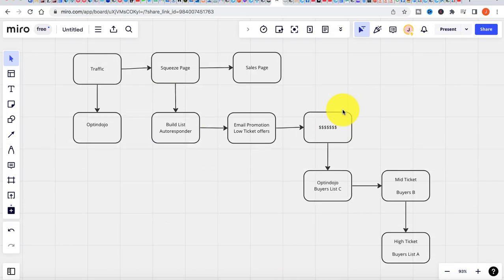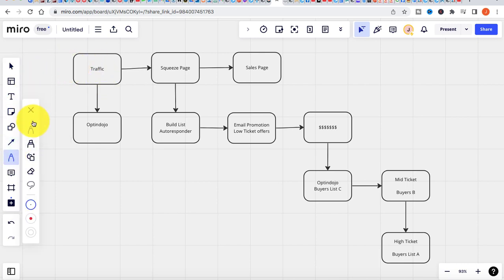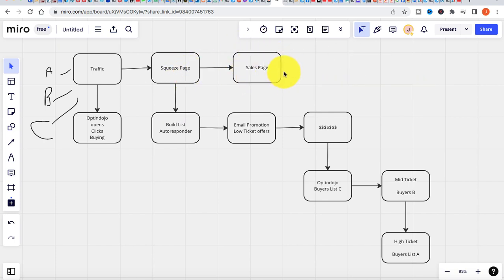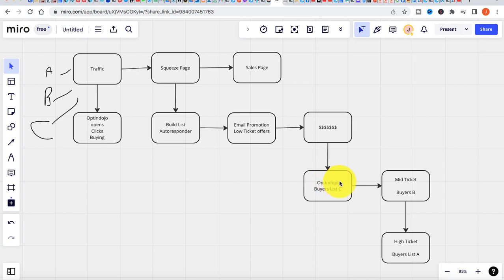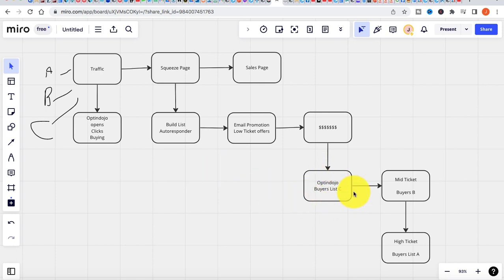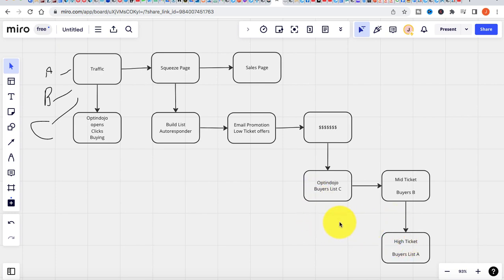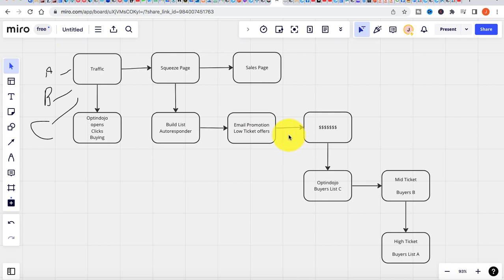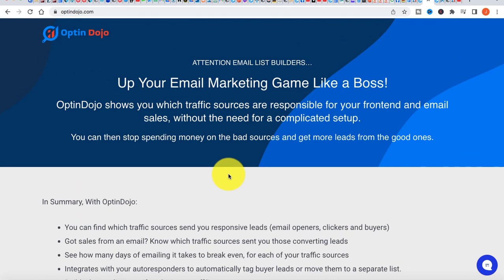Earn $100+ Daily by Sending Emails: The Ultimate Email Marketing Blueprint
In today's video, we're unveiling the secrets to earning $100 or more every day by simply sending out daily emails. Yes, you heard that right! We'll be sharing a step-by-step blueprint that can turn your email inbox into a cash-generating machine.

Here's a sneak peek at what we'll cover:

Choosing the Right Niche: Learn how to identify a profitable niche that aligns with your interests and target audience.

Building Your Email List: Discover effective techniques to grow a responsive email list filled with eager subscribers.

Email Marketing Tools: Get acquainted with essential email marketing tools and platforms that can streamline your daily email campaigns.

Tracking and Optimization: Learn how to track the performance of your emails and use data-driven insights to continuously improve your strategy.

Scaling Your Income: Once you've hit that $100 milestone, we'll show you how to scale your email marketing efforts to earn even more.

Whether you're a seasoned email marketer looking to boost your income or a complete beginner eager to dive into this lucrative field, this video has something for everyone. Making money by sending daily emails is not only possible but can also be highly profitable when done right.

Let's start making money with daily emails together! 💡📩💰